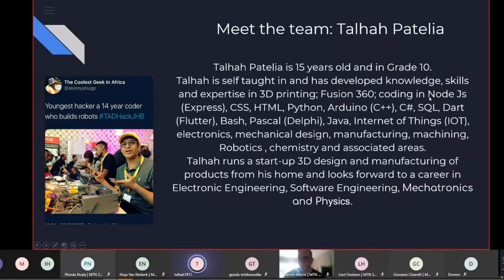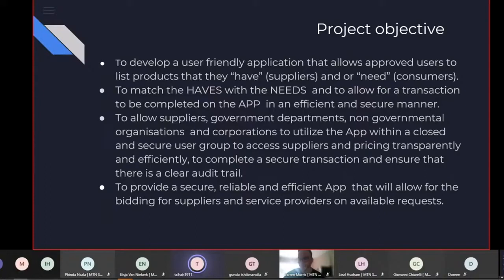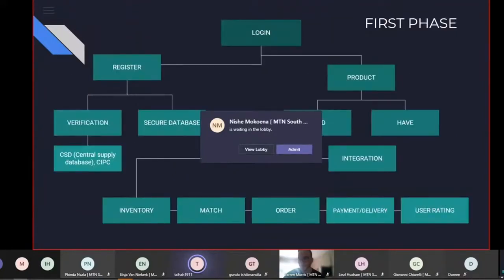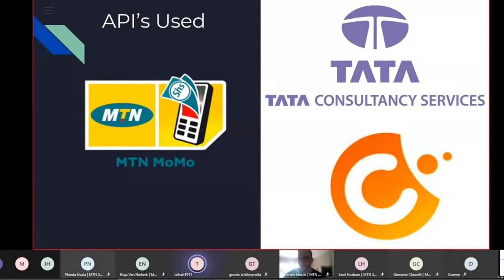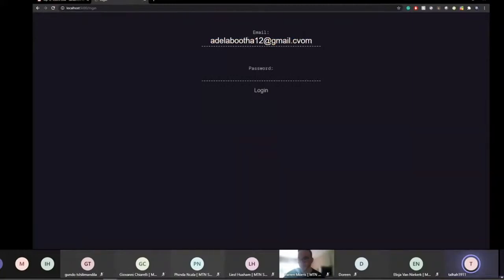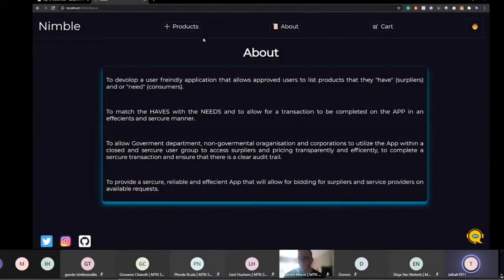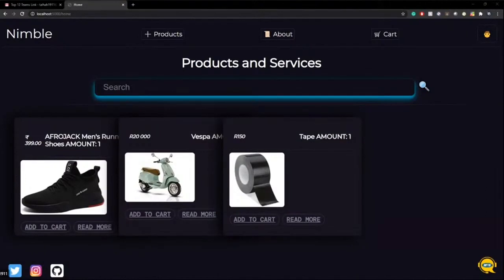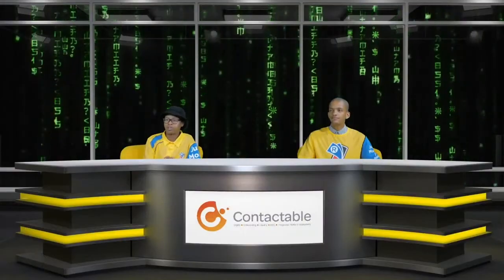TEAM 1 - Nimble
Talhah Patelia, Adela Bootha

An app that links people who need and have products, services.